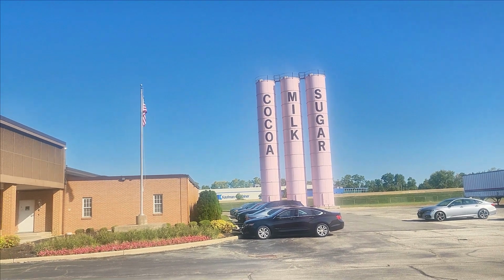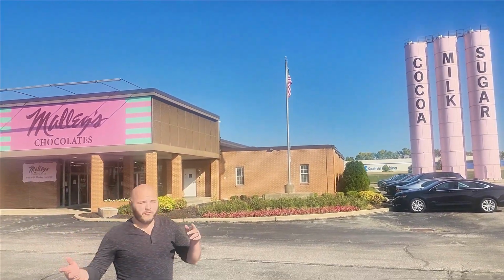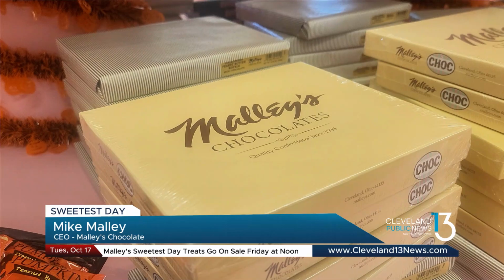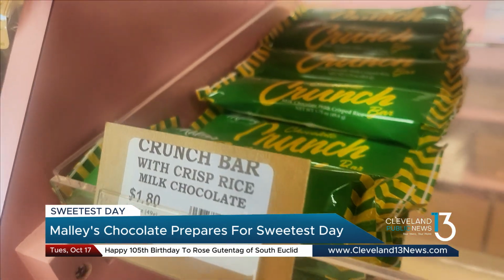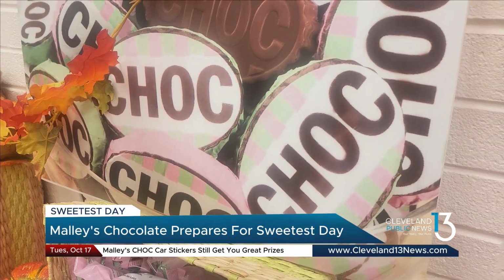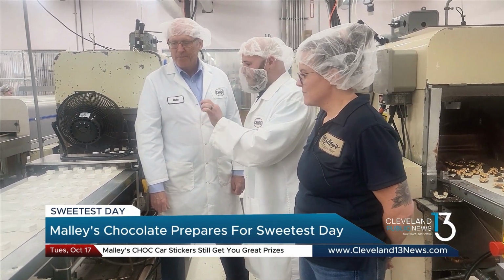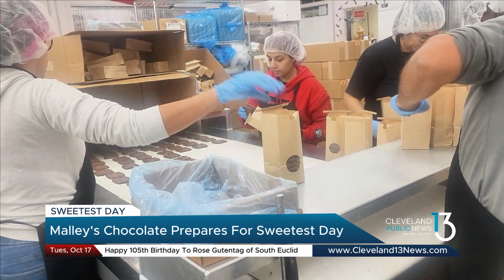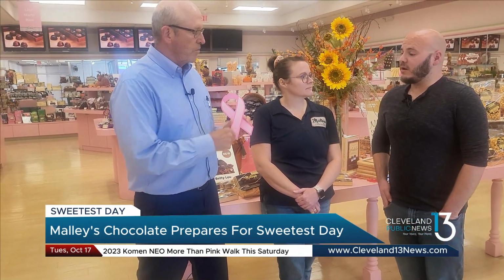Malley's Chocolate Goes Big For Sweetest Day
CLEVELAND, OHIO - The intoxicating aroma of chocolate fills the air as one steps into the hallowed halls of Malley's Chocolate, an iconic institution synonymous with all things sweet and delectable. Founded by Mike Malley, this confectionery has etched its name in the annals of Cleveland's history, delighting generations of chocolate enthusiasts.

In a recent exploration, Gremi, the intrepid host of 'Cleve-It To Us', ventured into the heart of Malley's Chocolate facility located in Brookpark. Guided by Grace Cohan, the astute plant manager, and accompanied by Mike Malley, the third-generation owner and grandson of the founder (Grandpa Mike), Gremi was granted exclusive access to the commercial kitchen. This rare opportunity provided a glimpse into the meticulous process of creating fine chocolates.

As Sweetest Day approaches, a beloved Great Lakes holiday born right here in Cleveland 101 years ago in 1922, the excitement at Malley's was palpable. To mark this sweet occasion, Malley's Chocolate announced the upcoming production of their famous chocolate-covered strawberries and grapes, a delectable treat perfectly encapsulating the essence of the day. These mouthwatering delights are set to hit the shelves on Friday at noon, just in time to make Sweetest Day even more memorable.

The excitement didn't end there, however, as Malley's had recently unveiled the 'Betty Lou', a delightful chocolate cluster combining the perfect harmony of pretzels and caramel. Grace Cohan, the mastermind behind this tantalizing creation, showcased her ingenuity and creativity in crafting flavors that leave a lasting impression.

In the midst of this chocolatey wonderland, Gremi gave a heartfelt shout-out to his Grandma Rose, a chocolate lover like the rest of them, who had just celebrated her 105th birthday. This tribute underscored the simple joy that chocolate brings, especially to those with a deep love for its sweetness.

Adding a deeper layer of significance to the visit was the alignment of Sweetest Day with the Susan G Komen Breast Cancer walk in Cleveland, a critical event advocating for breast cancer research and awareness. Gremi and Mr. Malley passionately encouraged viewers to contribute to this vital cause by purchasing pink tribute ribbons available at the register in Malley's. The proceeds of which are directed towards supporting that walk and breast cancer research.

In a twist of fate, Gremi also acknowledged a true Cleveland media icon, Robin Swoboda. Robin featured Gremi in one of her early 2000's news stories, marking a pivotal moment in his journey. A two-time breast cancer survivor, Robin's spirit and resilience serve as an inspiration to all. Gremi urged everyone to donate to the Breast Cancer fund in honor of this inspiring figure.

In the spirit of giving and indulging in life's simple pleasures, Malley's Chocolate invites you to be part of their sweet journey. Join them in celebrating Sweetest Day and supporting the fight against breast cancer, embodying the true essence of community and love.